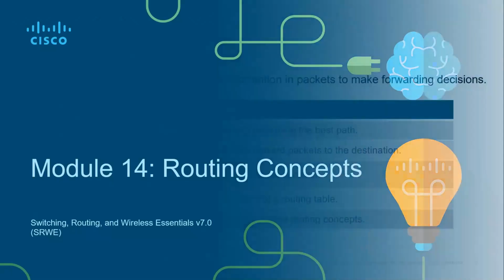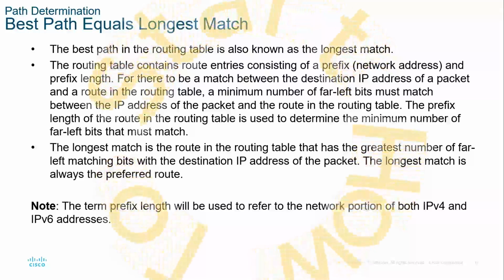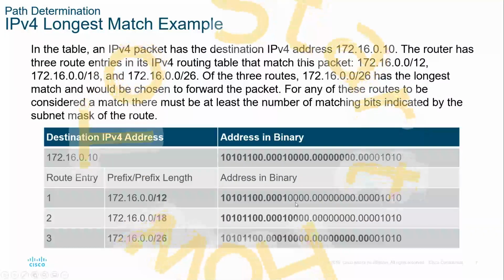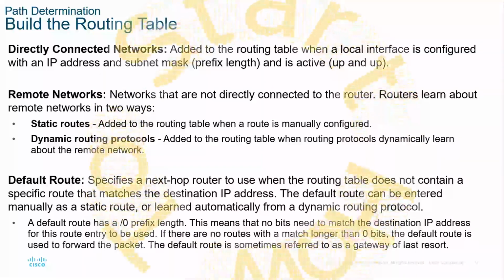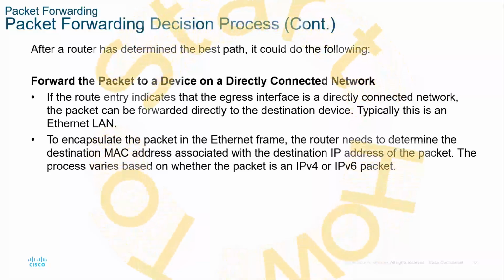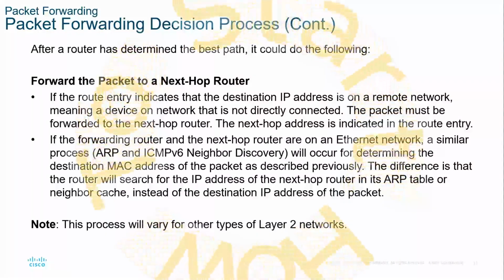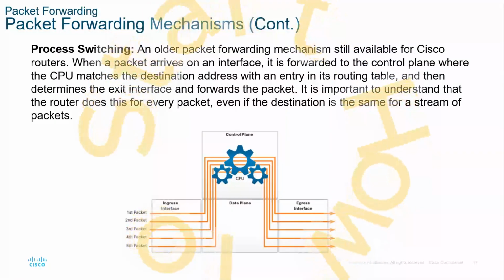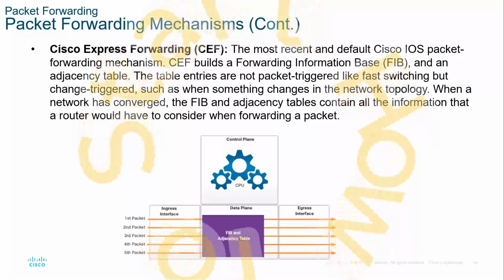[SRWE][M14] - Routing Concepts (1/3)